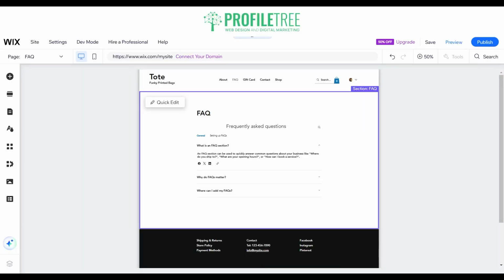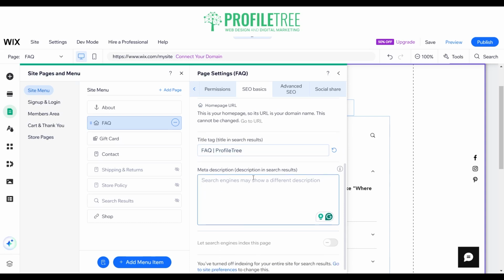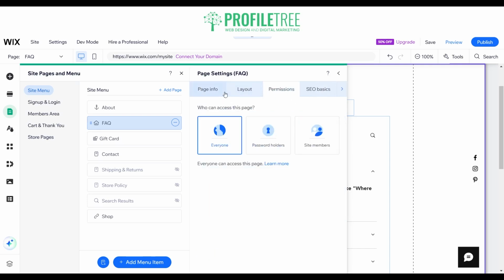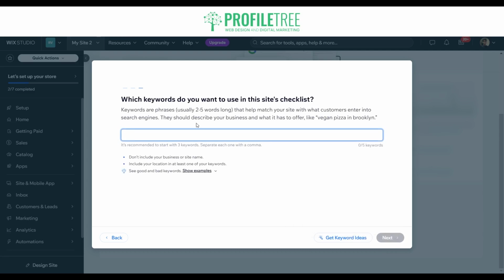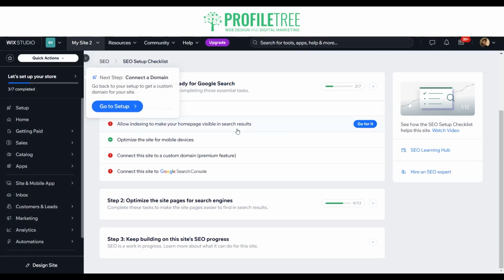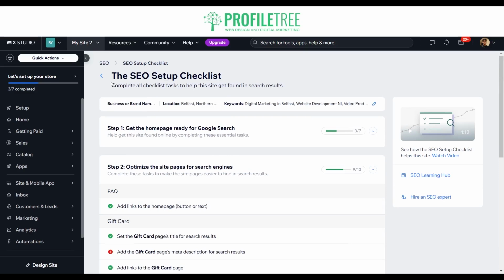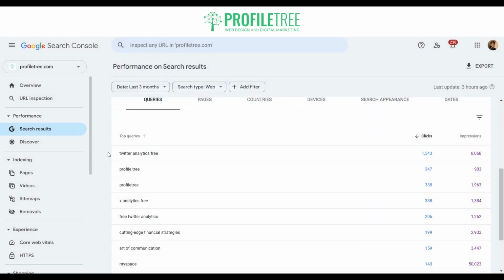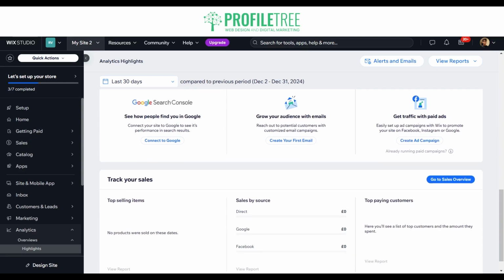Wix SEO and Analytics | WiX SEO For Beginners | Wix Website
Transform your Wix website from a beautiful digital showpiece into a powerful, data-driven marketing engine. Our comprehensive SEO and analytics solution enhances your Wix site's search performance whilst providing deep insights into visitor behaviour—enabling you to make informed decisions that drive measurable business growth.

Powerful SEO and Analytics Features

Intelligent Keyword Integration
Our advanced keyword research tools identify high-value search terms specific to your industry and audience. The system then strategically integrates these keywords across your site with optimal density and placement, maintaining natural readability whilst significantly boosting search relevance.

Technical SEO Enhancement Suite
Automatically optimise crucial technical SEO elements that standard Wix tools often miss. Our solution addresses schema markup, canonical tags, structured data, and advanced metadata optimisation—creating a technically flawless foundation for superior search performance.

Local SEO Amplification
Dominate localised searches with our specialised local SEO toolkit. Automatically synchronise your Google Business Profile, optimise for location-specific keywords, and implement geo-targeting strategies that significantly improve visibility in your service areas.

Comprehensive Analytics Dashboard
Access deeper insights than standard analytics platforms provide. Our customised dashboard delivers meaningful metrics specific to your business objectives, presented in intuitive visualisations that transform complex data into actionable intelligence.

User Journey Mapping
Track the complete visitor journey from initial touchpoint through to conversion. Identify precisely where visitors engage, hesitate, or abandon—illuminating opportunities for targeted optimisation that standard analytics often miss.

Competitor Performance Analysis
Monitor your SEO performance against direct competitors in real-time. Our comparative analytics highlight gaps in your strategy and reveal untapped opportunities, providing clear direction for outperforming your competition.

Algorithm-Responsive Adaptation
Stay ahead of search engine algorithm changes with our automated monitoring system. Receive proactive recommendations for adjustments when algorithm shifts occur, maintaining consistent visibility whilst competitors struggle to adapt.

Transformative Benefits
Dramatic Organic Traffic Growth
Experience substantial increases in quality organic traffic. Our clients typically see 65-120% growth in relevant search visibility within the first six months of implementation.
Enhanced Conversion Performance

Convert more visitors into customers through data-driven optimisation. By understanding exactly how visitors interact with your site, you can refine user experiences that dramatically improve conversion rates.

Measurable Return on Investment
Precisely track the financial impact of your digital marketing efforts. Our attribution modelling clearly demonstrates the direct revenue generated from specific SEO initiatives, providing concrete proof of return on investment.

Reduction in Paid Advertising Dependency
As organic traffic increases, reduce your reliance on costly PPC campaigns. Many clients report significant reductions in advertising spend whilst maintaining or increasing overall site traffic.
Strategic Decision Confidence

Eliminate guesswork from your digital strategy. Our comprehensive analytics provide the evidence needed for confident decision-making about website changes, content creation, and marketing initiatives.

Competitive Market Advantage
Whilst competitors rely on incomplete data and basic SEO, your data-driven approach provides a significant edge in increasingly competitive digital marketplaces.

Our Wix SEO and Analytics solution bridges the gap between Wix's user-friendly platform and enterprise-level search optimisation and analysis. Experience the power of sophisticated SEO and analytics without the complexity—where comprehensive data drives tangible business growth, and your beautiful Wix website works as effectively as it looks.